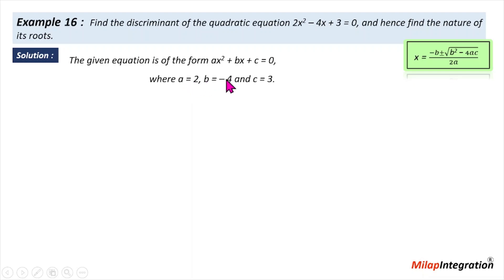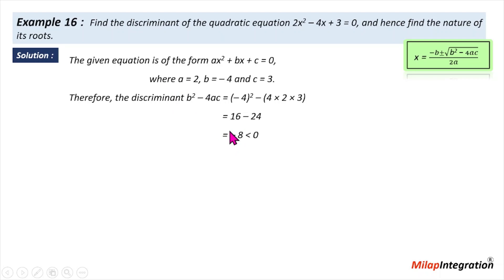Quadratic Equations | Ex. 16 Chapter 4 | CBSE NCERT Maths Class 10 | Milap Integration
Example 16 :  Find the discriminant of the quadratic equation 2x2 – 4x + 3 = 0, and hence find the nature of its roots.